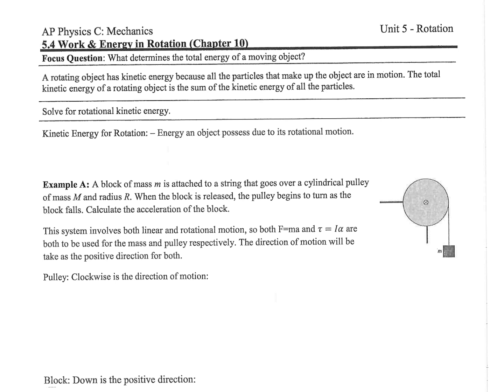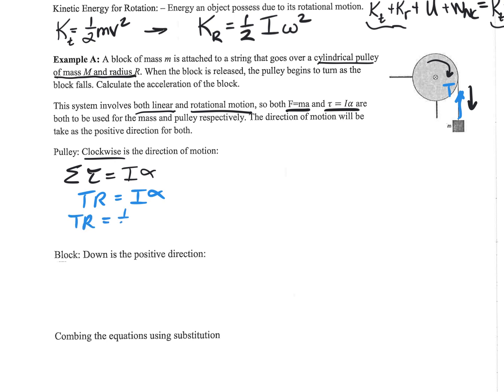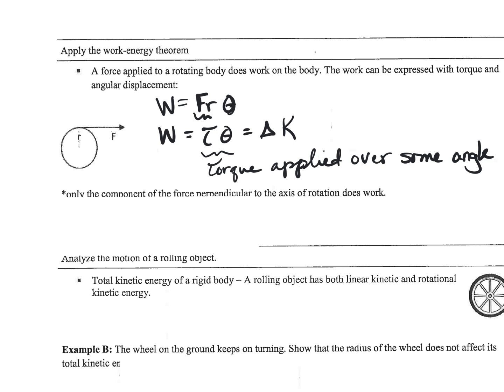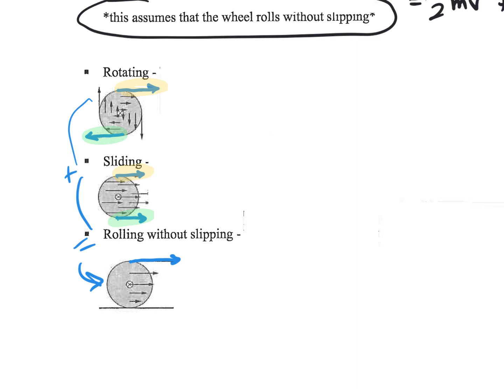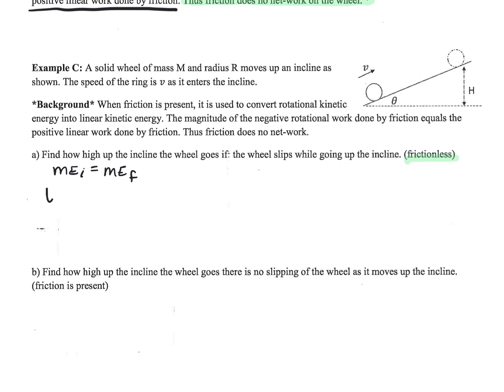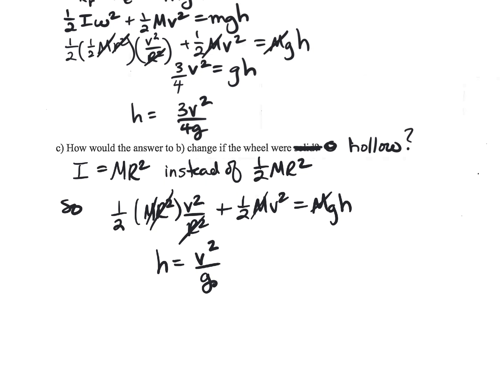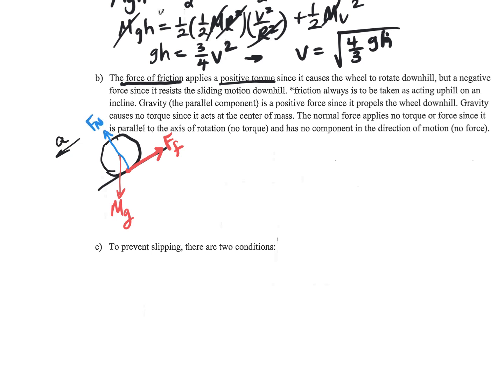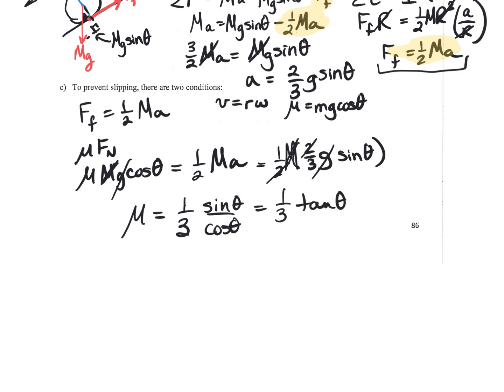5-4 notes apc mech